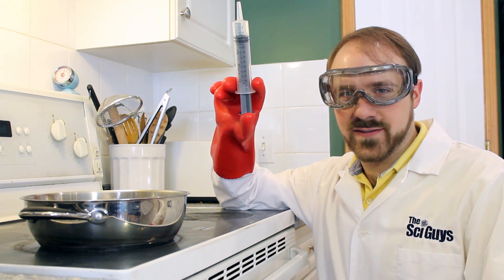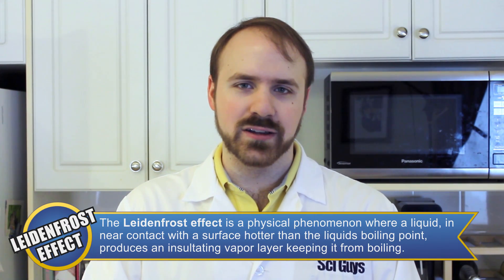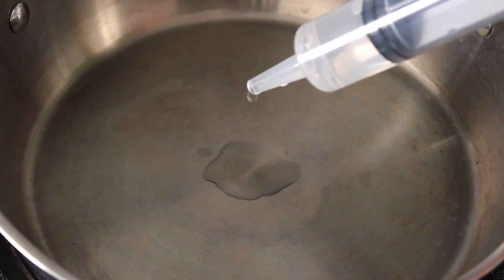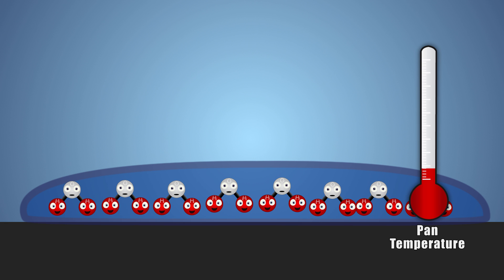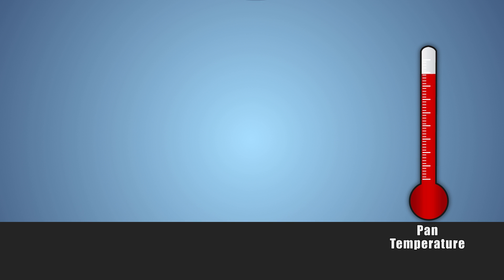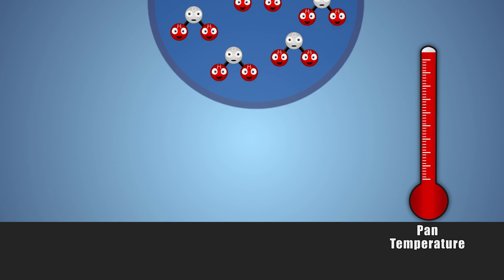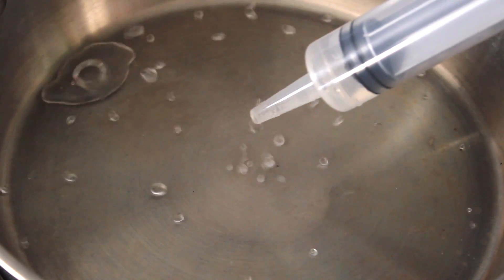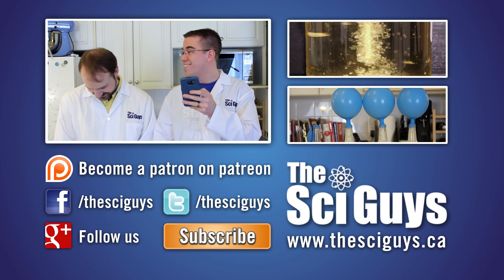Leidenfrost Effect - The Sci Guys: Science at Home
Welcome to science at home in this experiment we are exploring the Leidenfrost effect. This is a simple experiment that can be done at home with some water and a hot pan. The Leidenfrost effect occurs when water is dripped on a pan that has been heated to a high temperature known as the Leidenfrost point. When the water comes in contact with the pan, the water beads up instead of boiling away. At the end of this episode you will be able to demonstrate the Leidenfrost Effect, explain what happens to cause the Leidenfrost effect and explain what a liquids Leidenfrost point is.

Equipment and Ingredients:
    Water
    Oral Syringe
    Stainless Steel Pot or Cast Iron Pot
    Stove Top
    Lab Coat or Apron
    Gloves
    Goggles